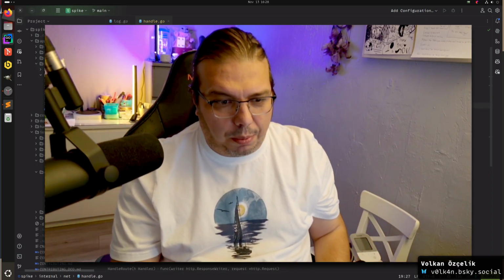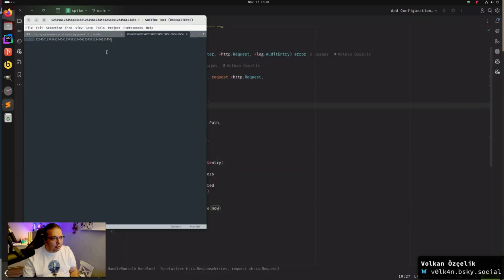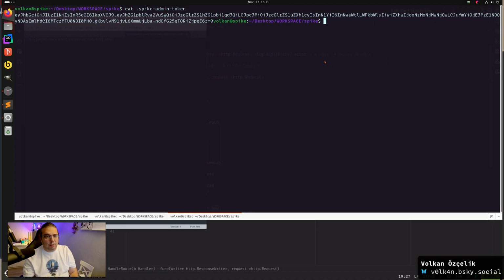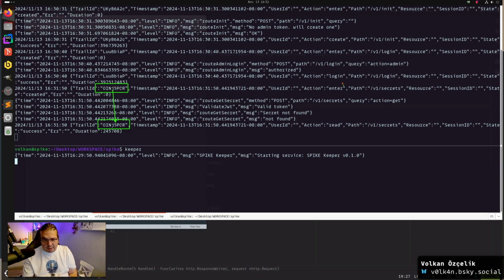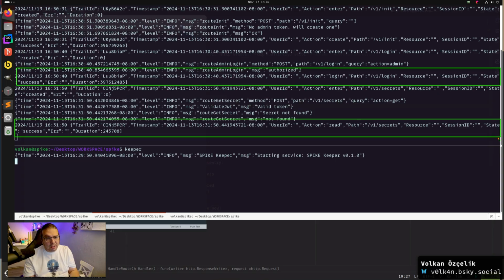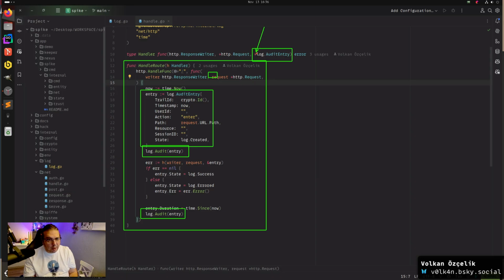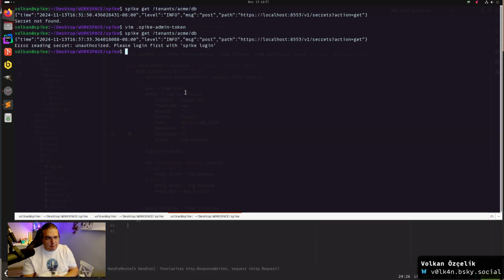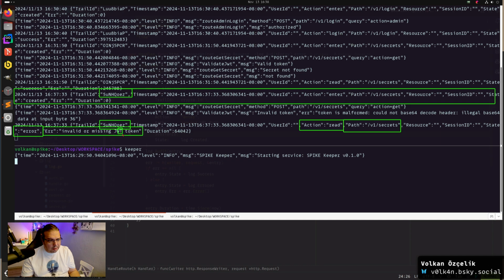Unveiling SPIKE's New Audit Trail Capabilities: Zero-Trust Meets Accountability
This demo explains the new auditing capabilities of SPIKE that we will continue developing. This is the initial incarnation of the feature, and more will come.